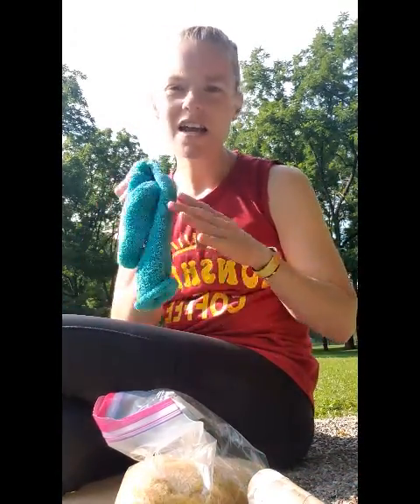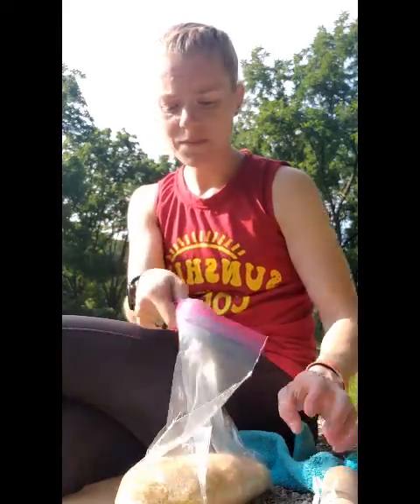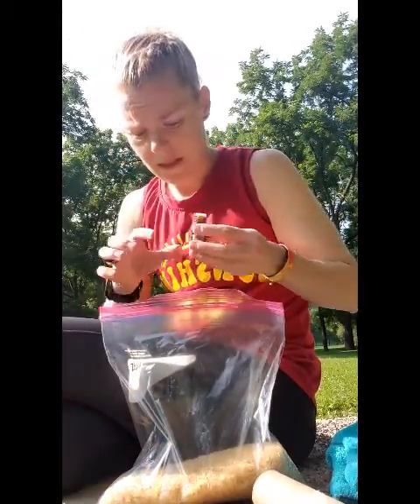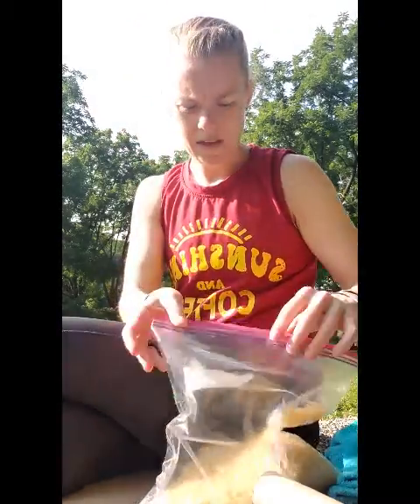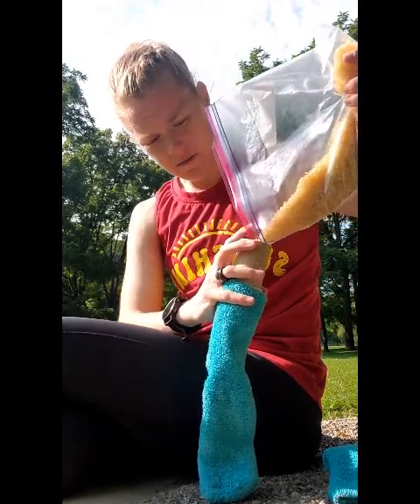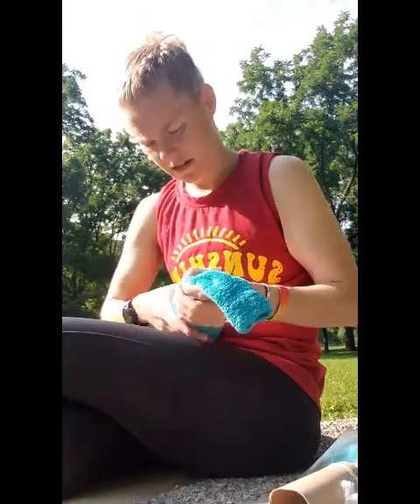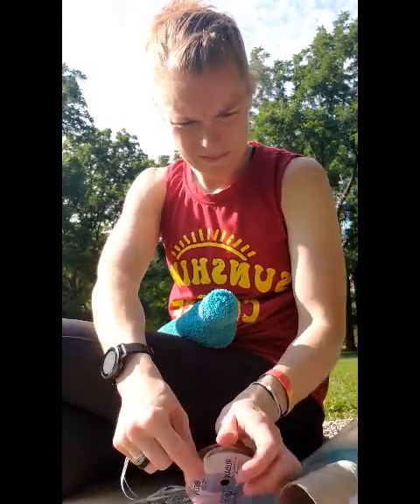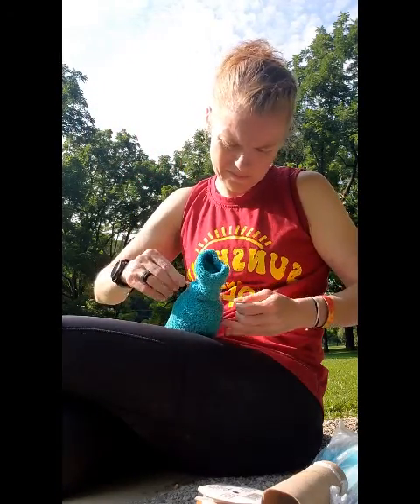No Sew Heat Pad with Camp Easterseals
A fun easy way to make a heat pad!